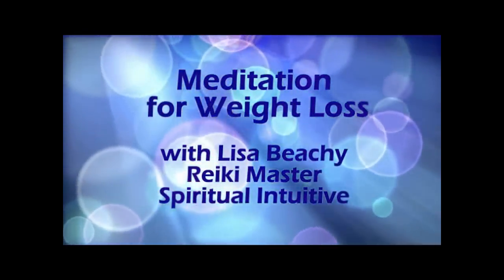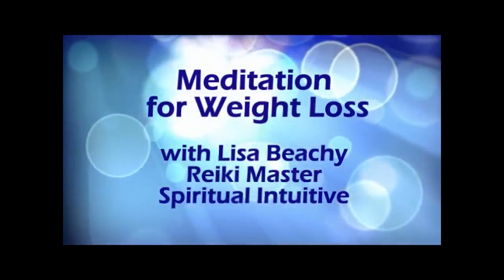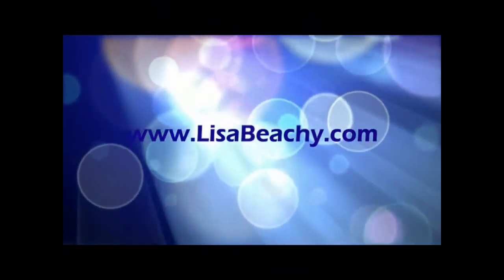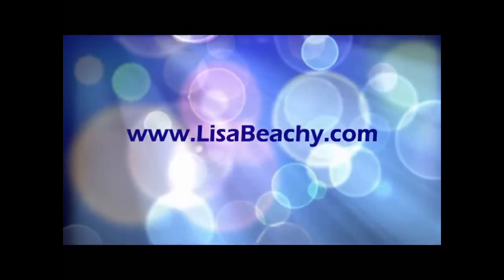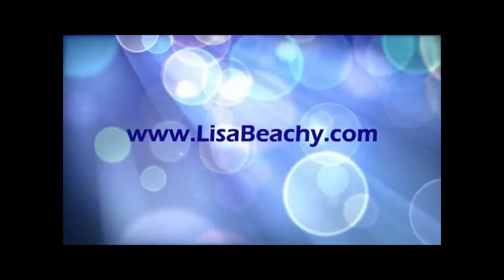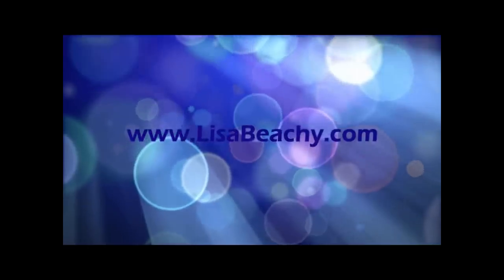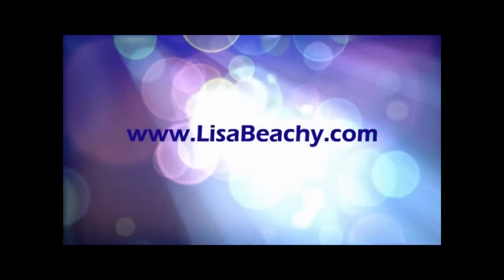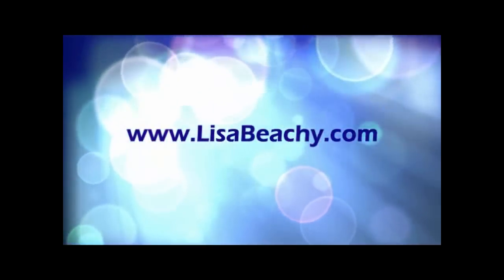Meditation for Weight Loss - Visualize a new way to lose weight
💜 Or just bookmark this link and use it when you buy stuff for yourself on Amazon. It doesn't cost any more for you, but Amazon kicks me down a few cents per purchase. Thanks

Please remember to drink lots of water over the next few days after completing this meditation